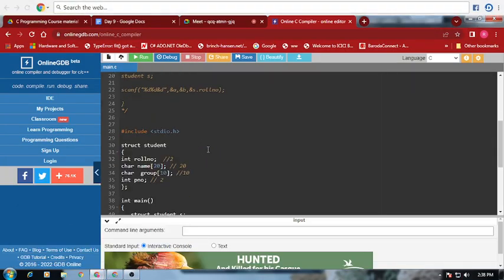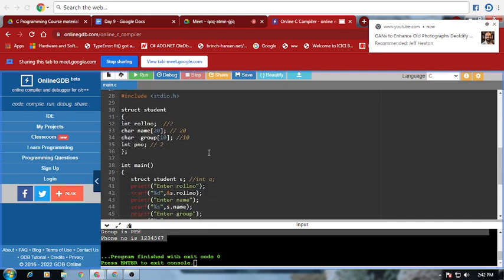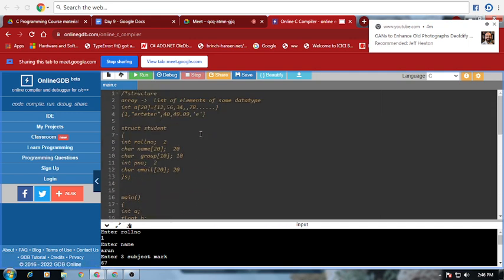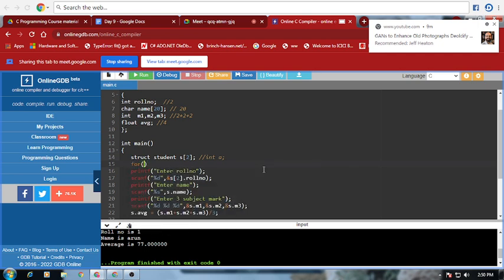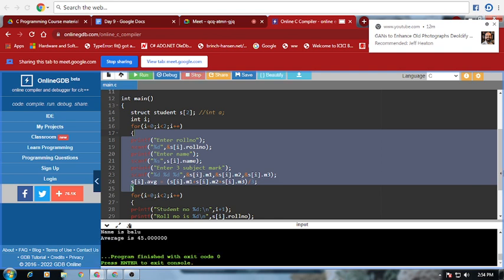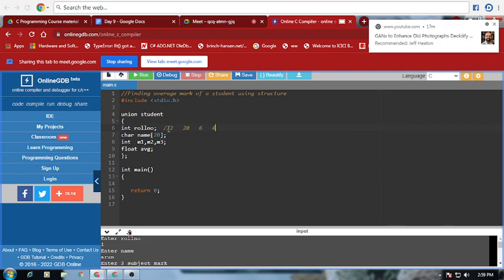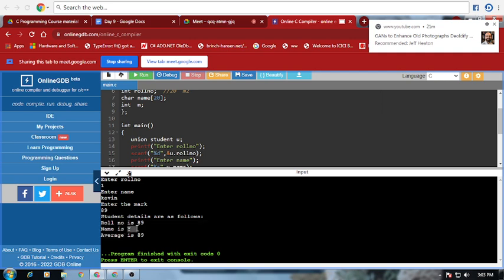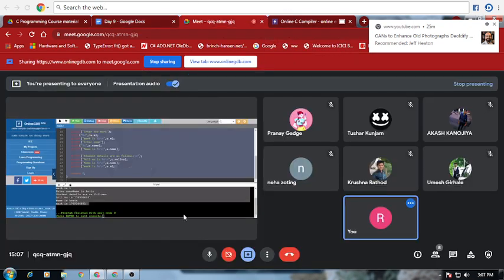Day 9 B.Sc Electronics Certificate Course in C Programming(part 2)